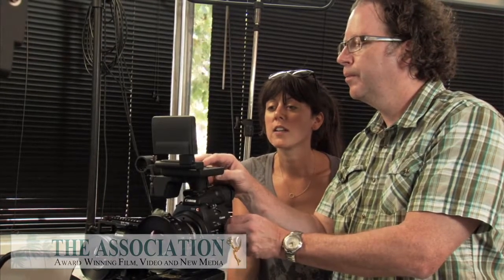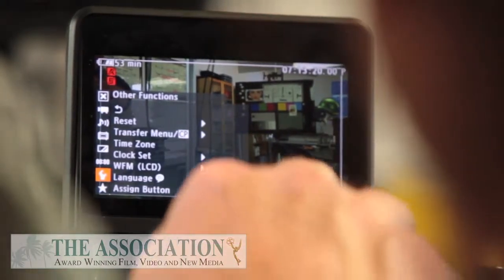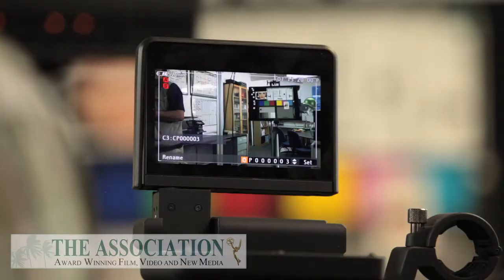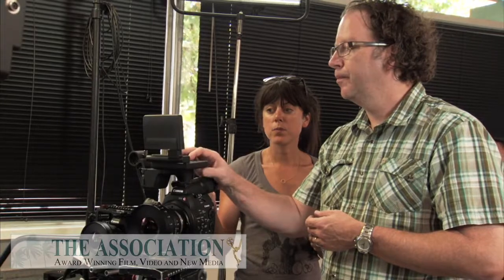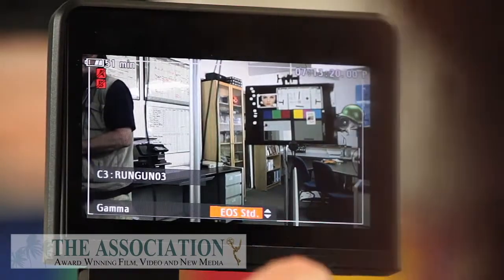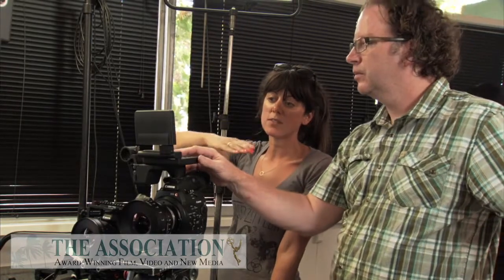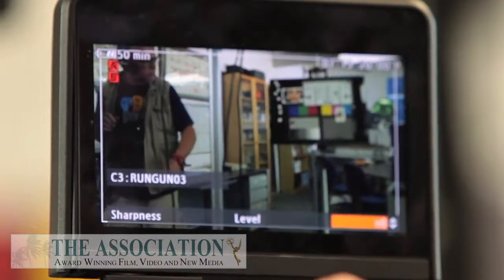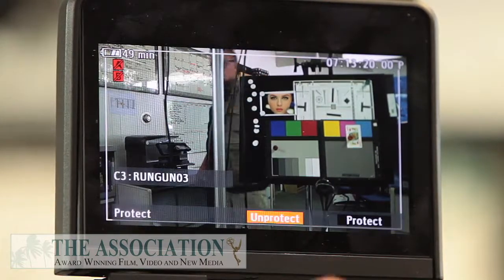C300 Crash Course with Polly Morgan Pt. 2: Creating Custom Picture Profiles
Polly Morgan covers creating custom picture profiles to build different looks for different applications. C300 Sharpness controls, gamma curves and black levels are specifically covered. For a "run and gun" look in the practice shot in this video, she recommended turning sharpness down to 1 or 2, set the gamma curve to Cine 1, and advised never to adjust the blacks.